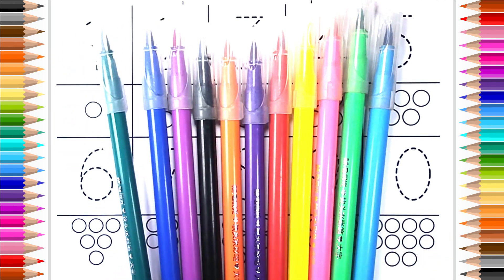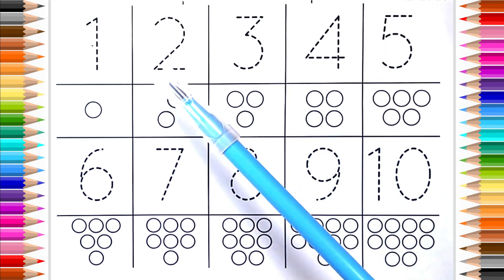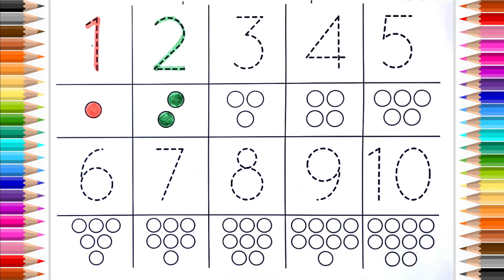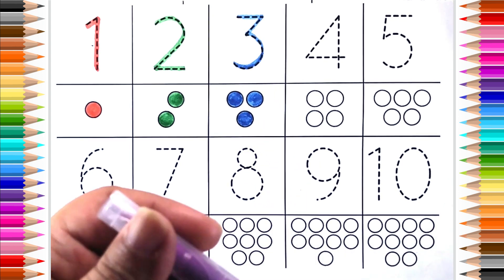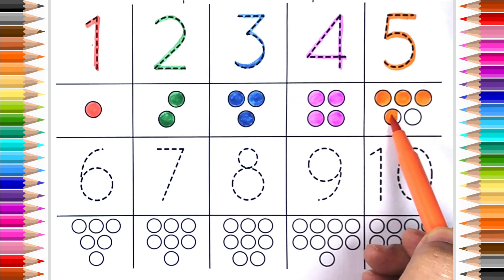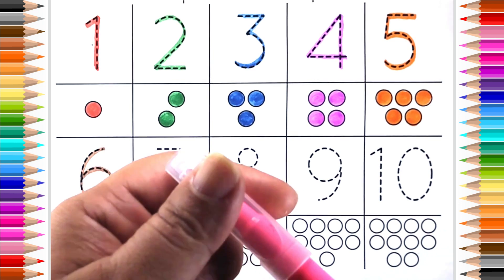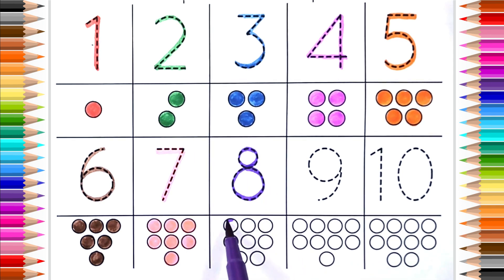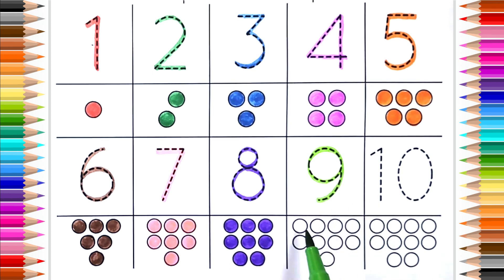Learn Shapes, Numbers, colors for kids | Counting 1 to 100, count 123 | Learning videos for Toddlers